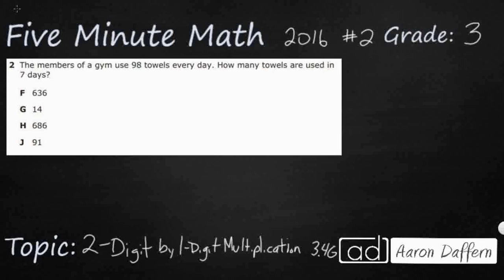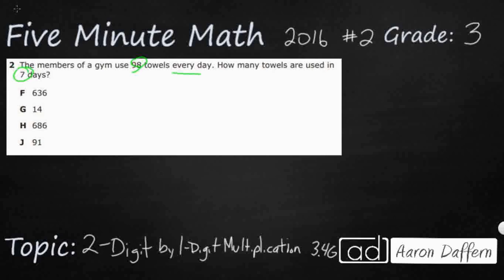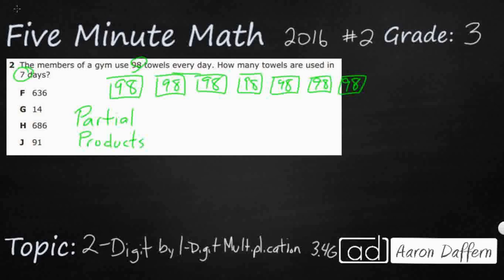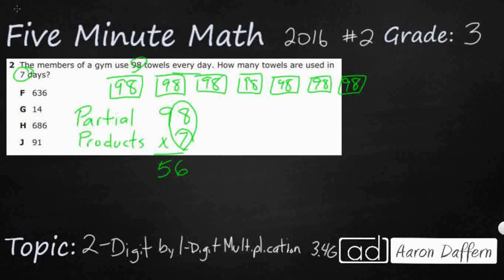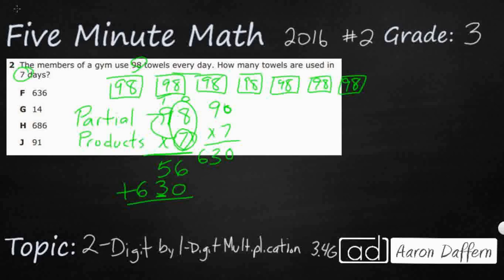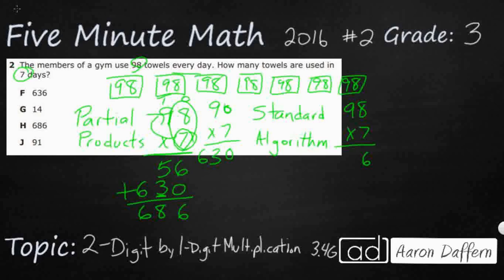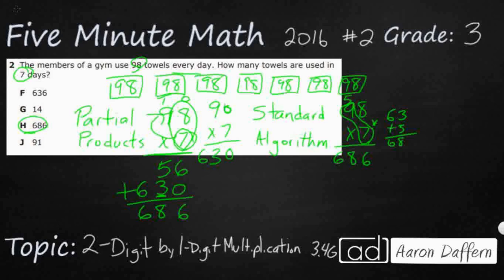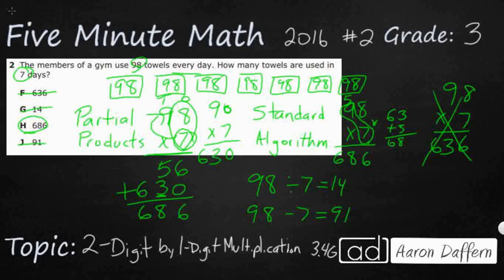3rd Grade STAAR Practice 2-Digit by 1-Digit Multiplication (3.4G - #1)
Practice using strategies and algorithms, including the standard algorithm, to multiply a two-digit number by a one-digit number. Strategies may include mental math, partial products, and the commutative, associative, and distributive properties with a test item from the 2016 release STAAR test (#2 - 3.4G). I explain the correct answer and why the incorrect answers are wrong.